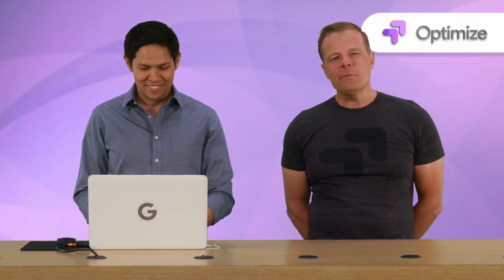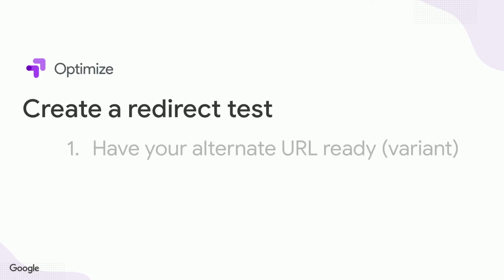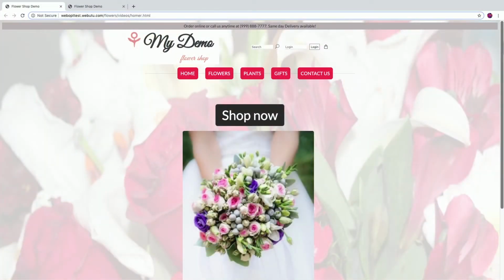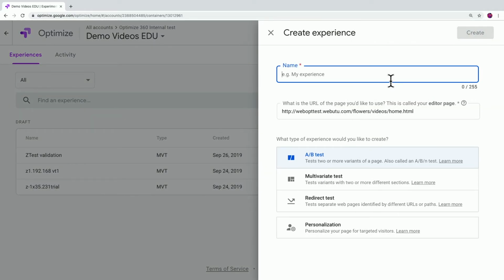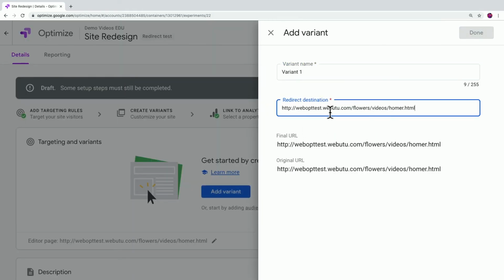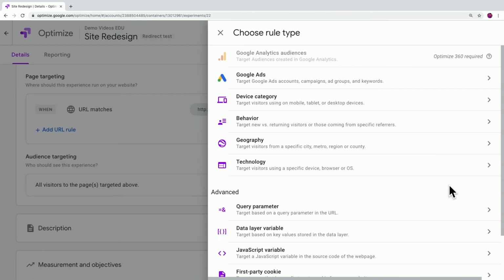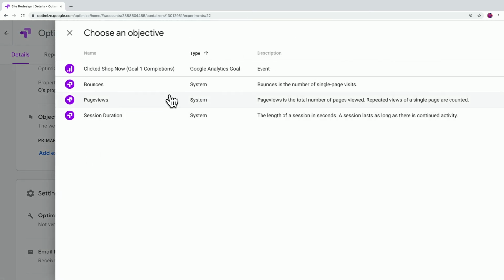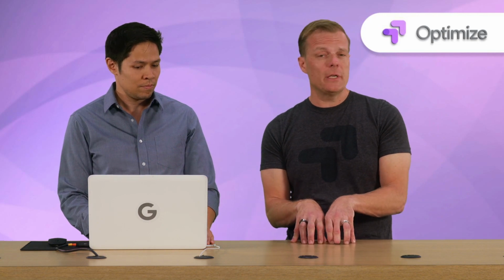Create a redirect test in Optimize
Learn how to create a redirect experiment in Google Optimize in three easy steps. In this video you'll learn how to use a URL as a variant, decide who should see your test (targeting), and determine what to measure (picking an objective).